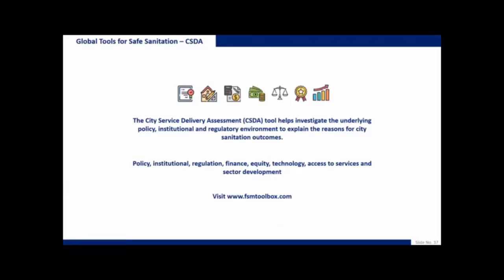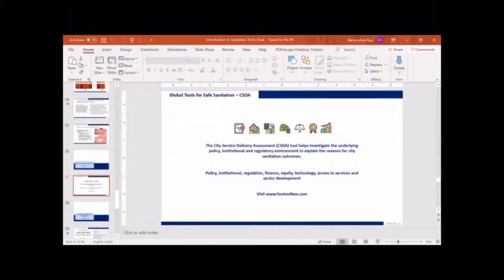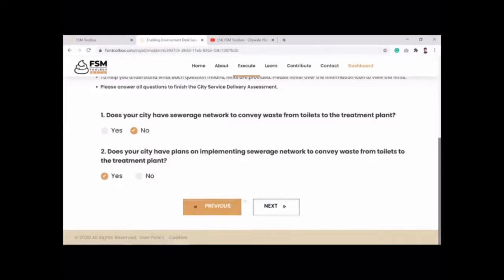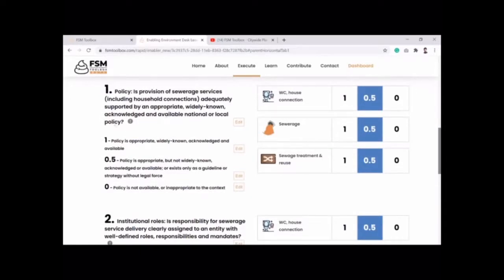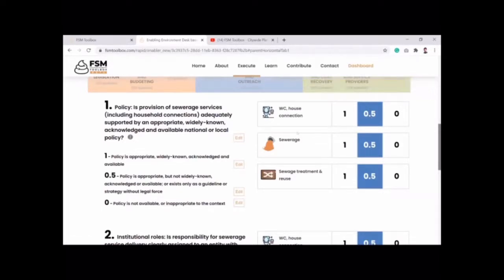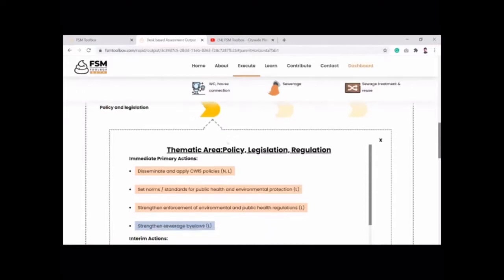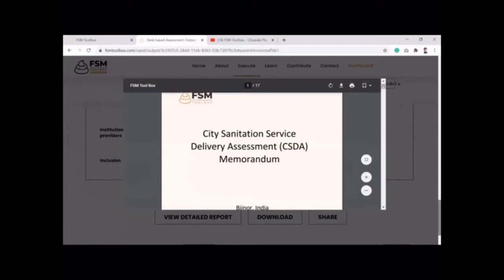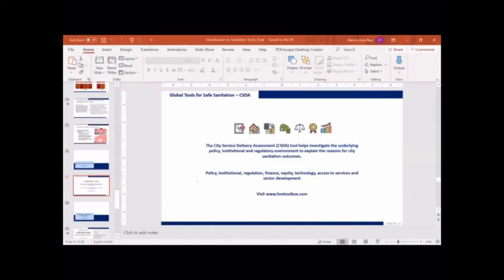72-Introduction to City Service Delivery Assessment tool